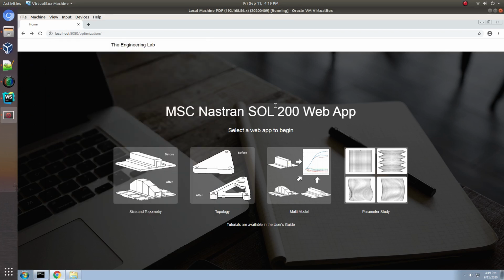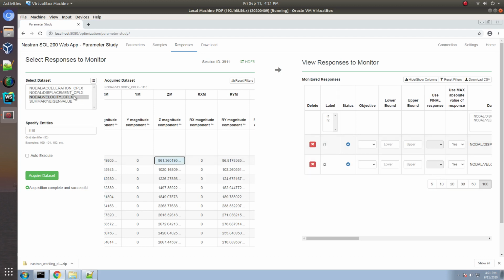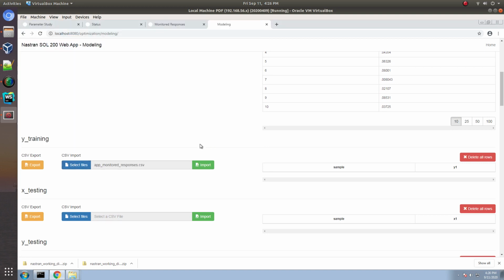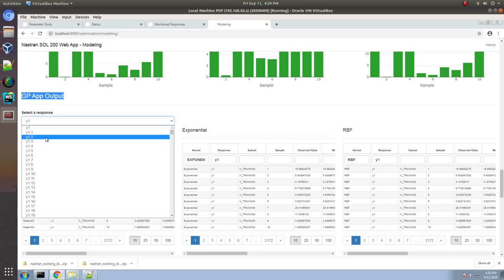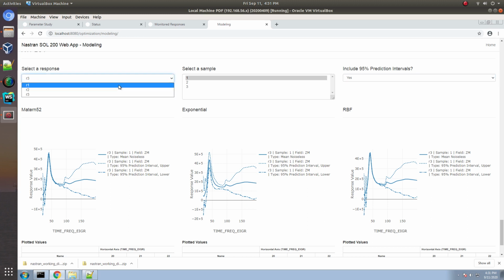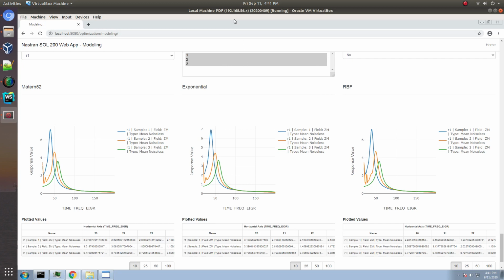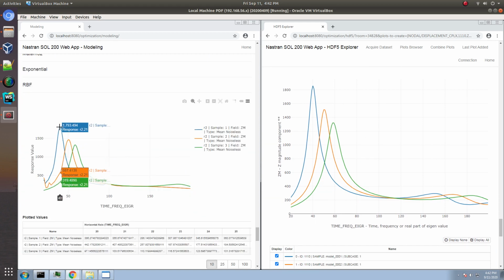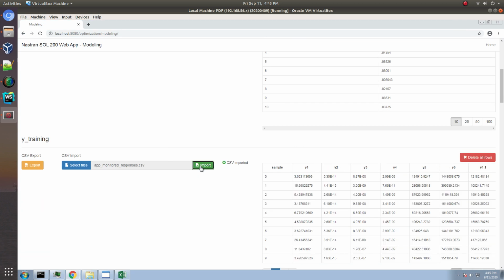Gaussian Process modeling for frequency responses from MSC Nastran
ws modeling dsoug7